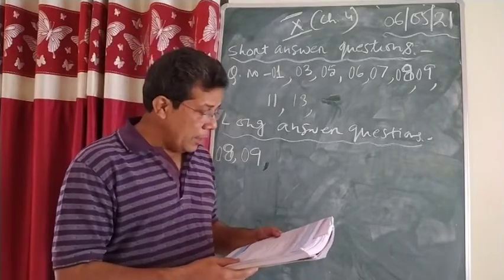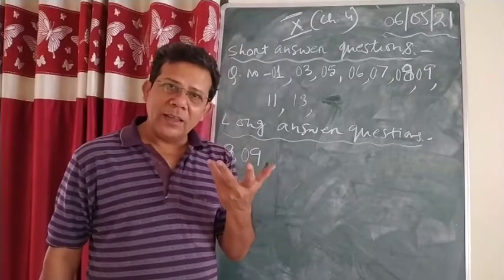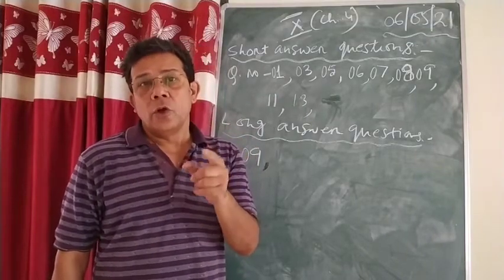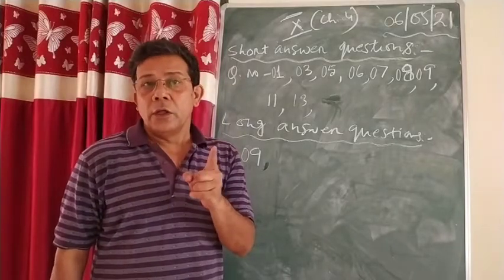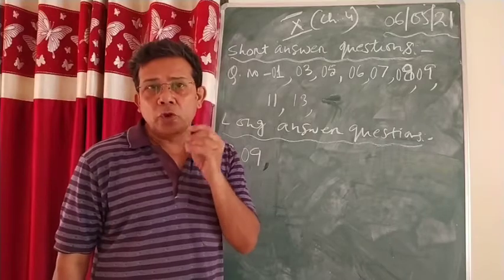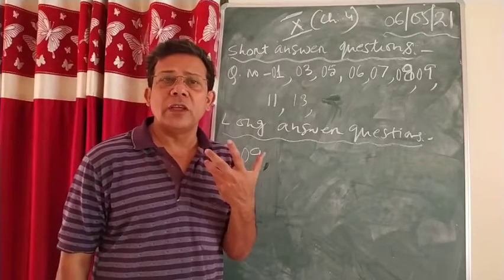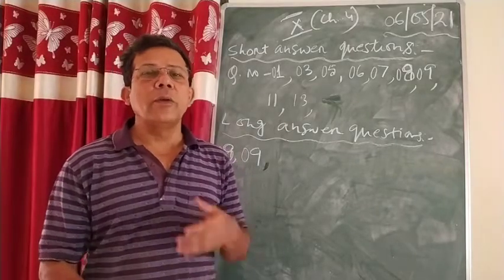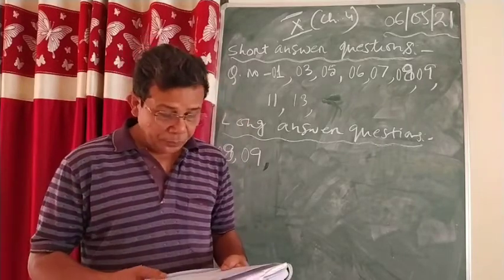(06/05/21) Commerce, Class-10, Chapter:- 4,Part:- 7.